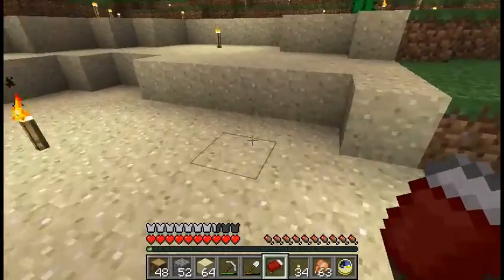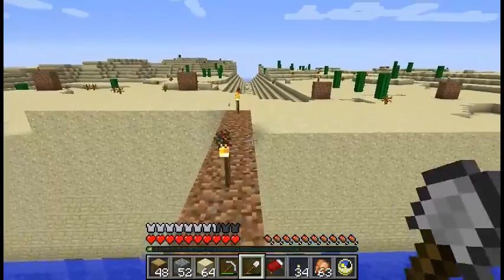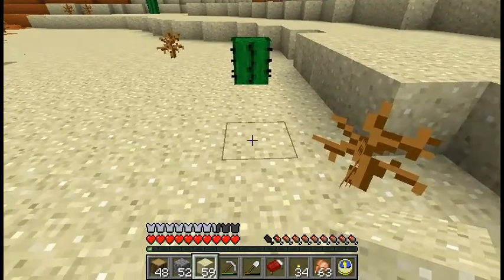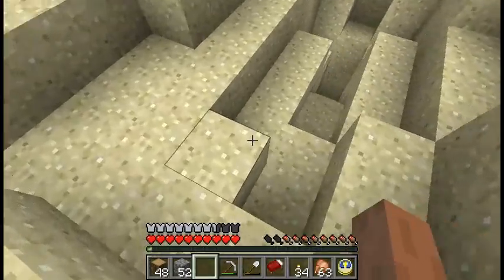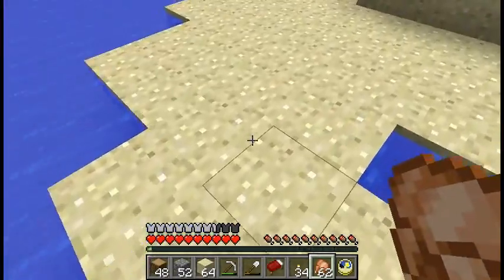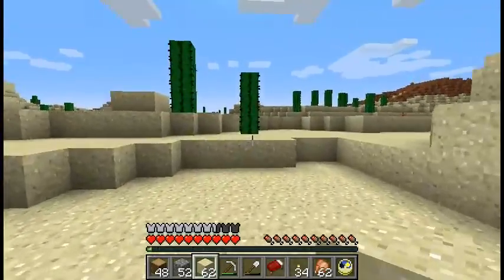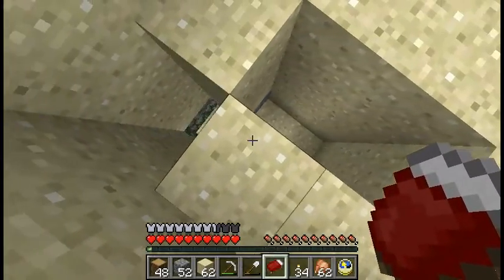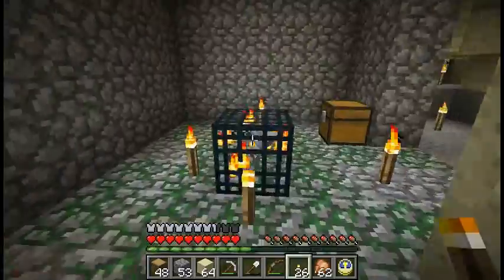Minecraft: Lower Petals Quantity Survey part 2 2014-01-12a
So we'll need a lot of sand.  We have the whole desert, of course, but I don't really want an ugly strip mine.